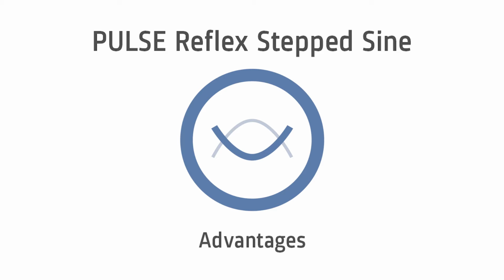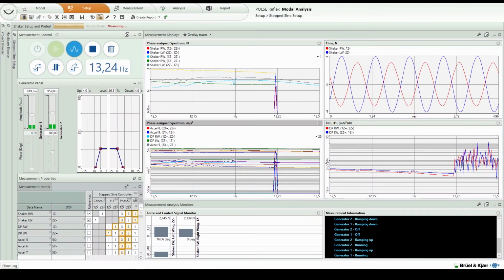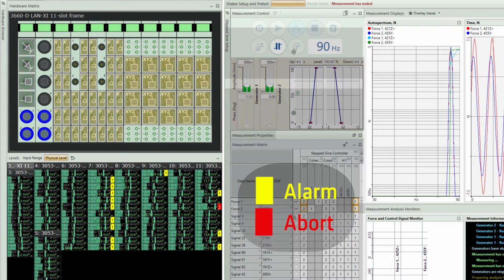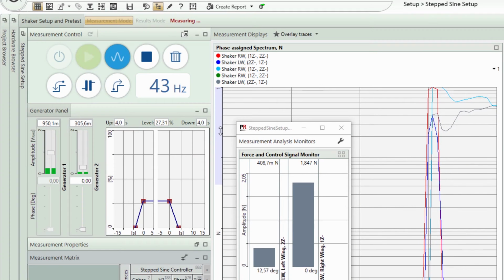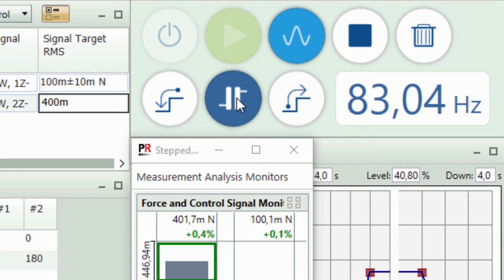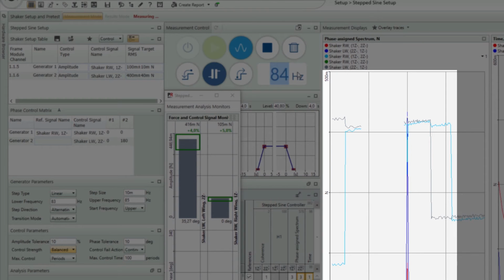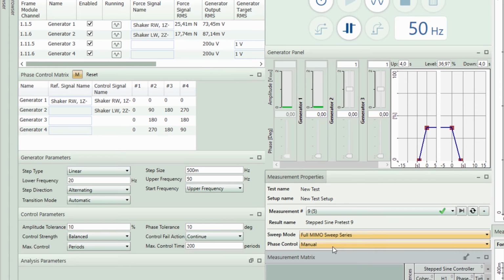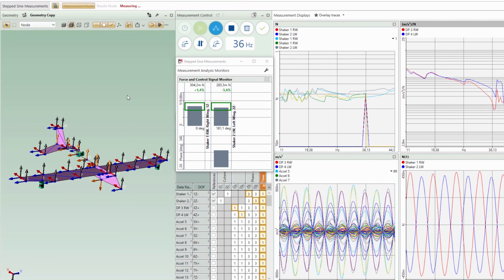PULSE Reflex Stepped Sine – Advantages – Brüel & Kjær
PULSE Reflex Stepped Sine Measurements supports automatic and manual control of single or multiple shakers. It can be used for non-linearity studies and for accurate estimation of Frequency Response Functions.